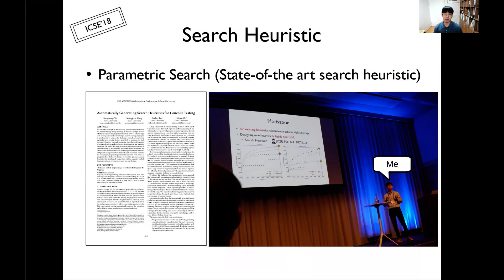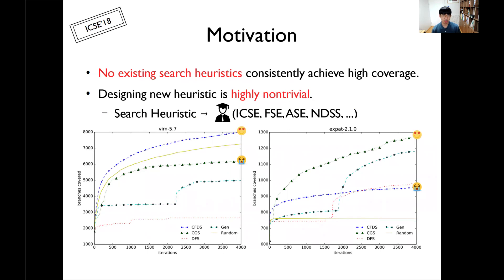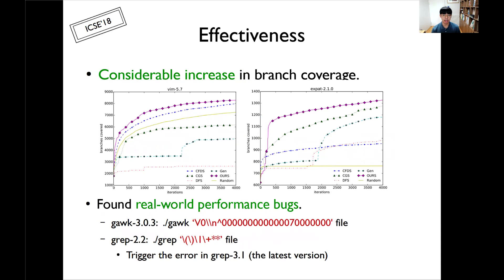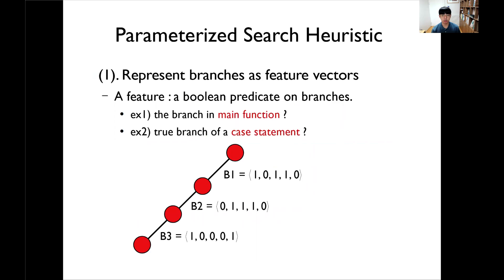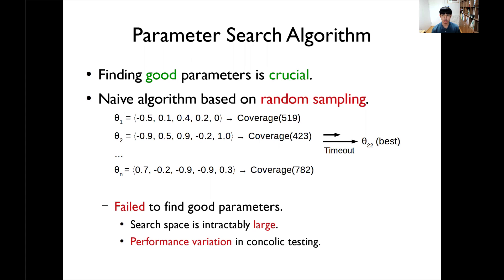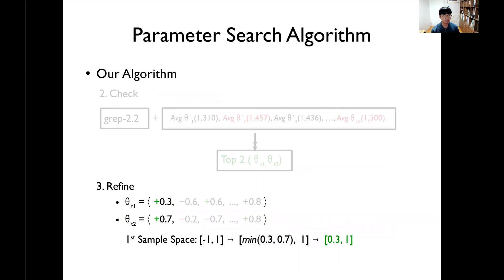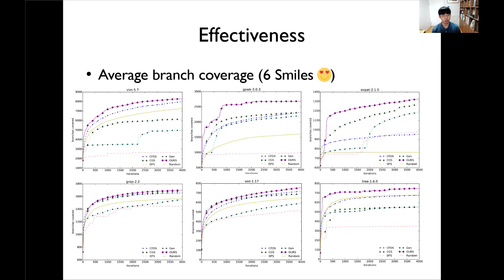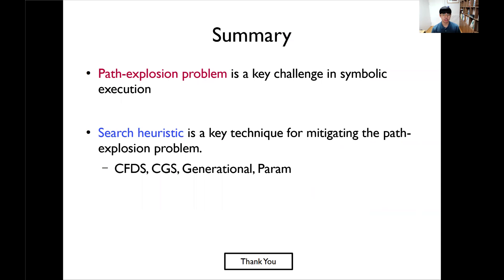[공개형온라인강좌] Advanced Topics in Software Engineering_SKKU_3_2 White box Testing(3)